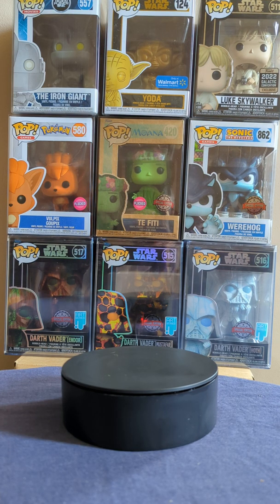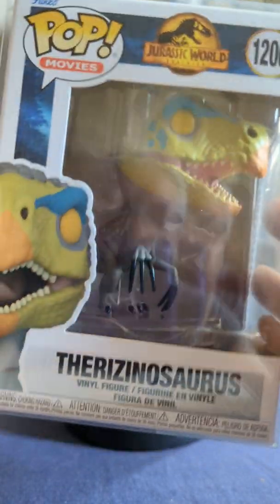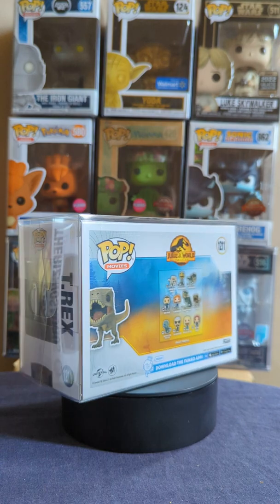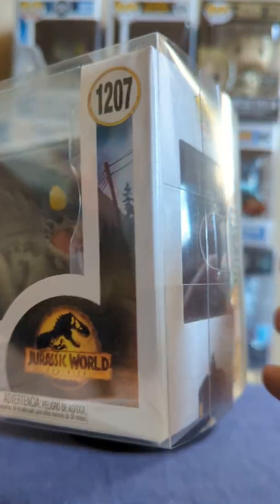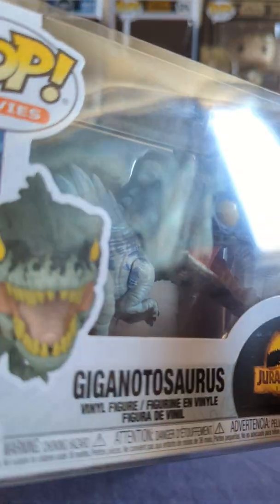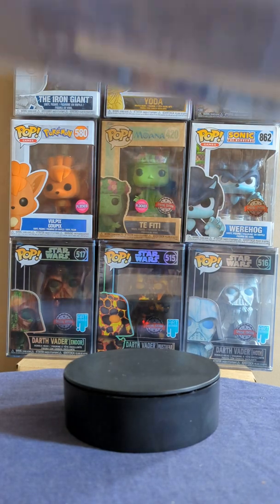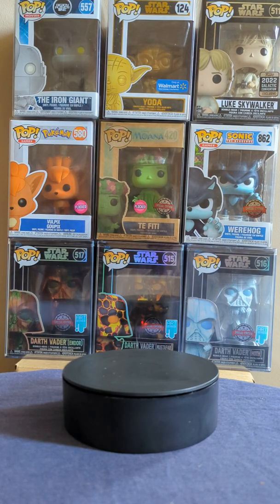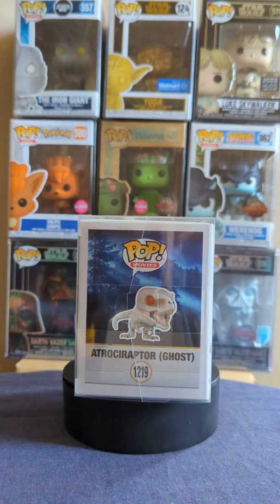My Funko Pop Collection (upload Thirteen) Jurassic World Dominion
More boxes of my Funko Pop Collection to show you.

Novablaze Pops

My Current Funko app List can be found here (need to have the app installed)

As i grow i will improve the Mic (if you have any suggestions feel free to let me know as i am just recording with my phone at the moment)

HOW TO MAKE MONEY SHARING YOUR INTERNET
PeertoProfit
or
Earnapp